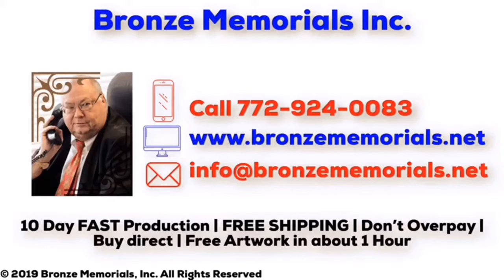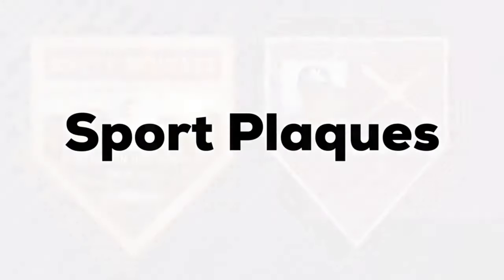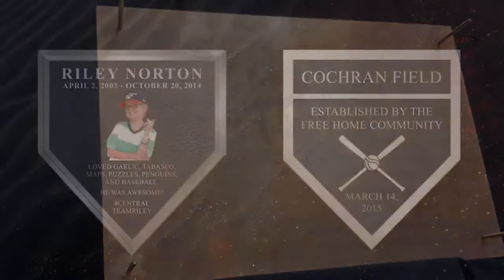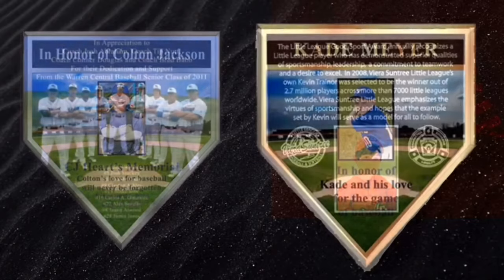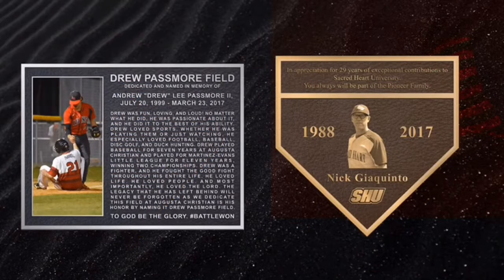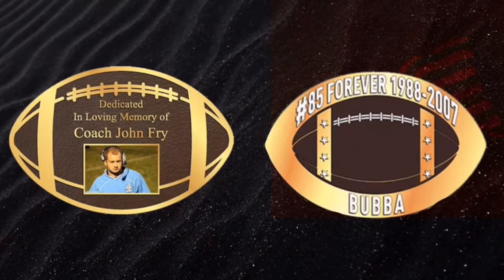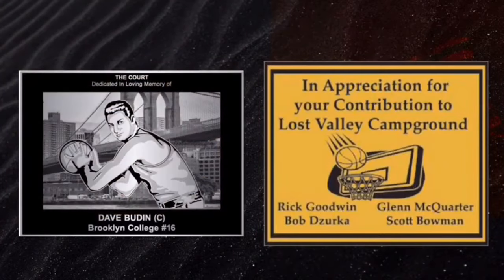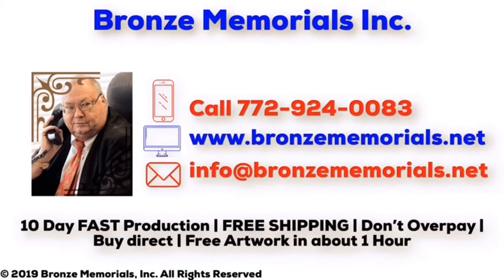Sports Plaques - Bronze Baseball Plaques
Sports Plaques - Bronze Baseball Plaques. Cast Bronze sports plaques. Homeplate Sports Plaques. Bronze homeplate plaques. Aluminum baseball plaques.